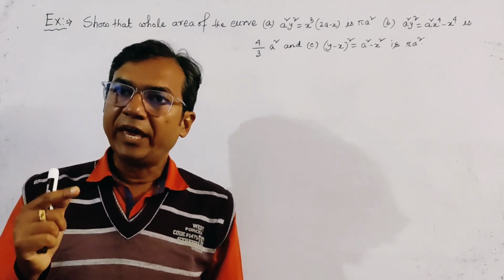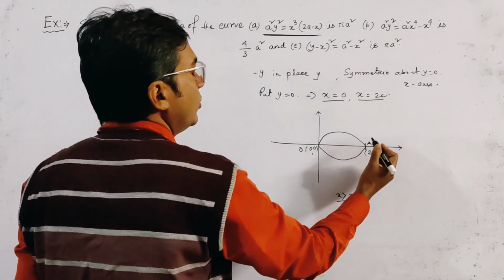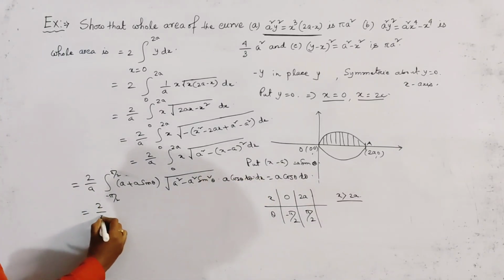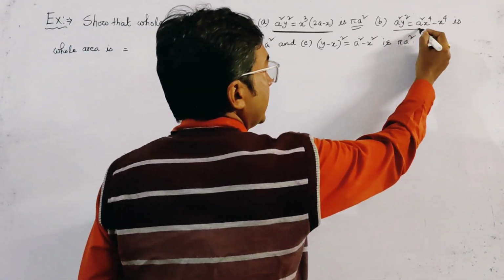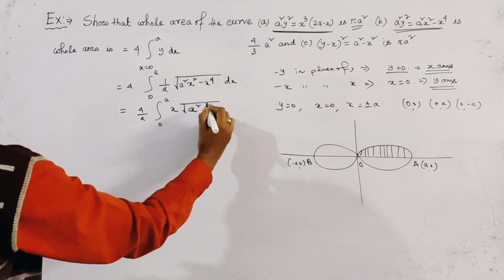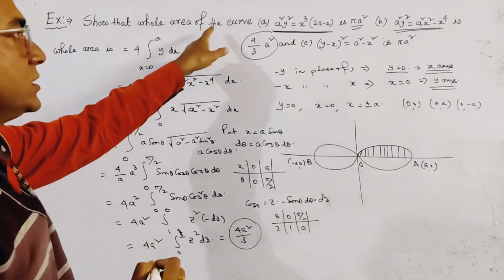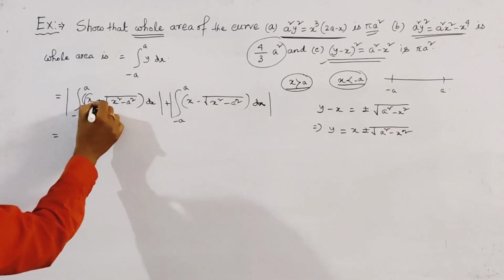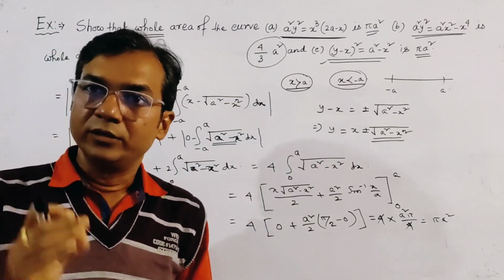Whole area of the curve (1)a^2y^2=x^3(2a-x), (2)a^2y^2=a^2x^2-x^4, (3)(y-x)^2=a^2-x^2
Show that the area bounded by hyperbola x^2-y^2=c^2, x-axis and a line drawn from the origin to any point (x,y) of the curve👇
Find by integration the area of a trapezoid bounded by y=3x -1 Y=0 X=2 and x=4 check the result by using the definition of area of a trapezoid as half the sum of two parallel side multiplied by the distance between them.👇
The slope of a curve at (x,y) is 2x-3. The curve passes through (3,2). Find the area bounded by the  curve , the x-axis and x=2 and x=4.👇